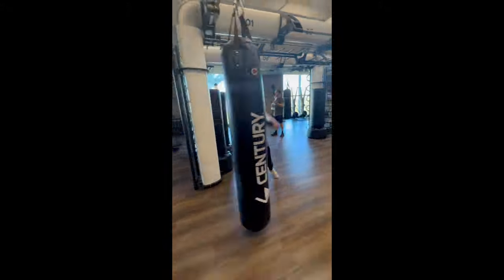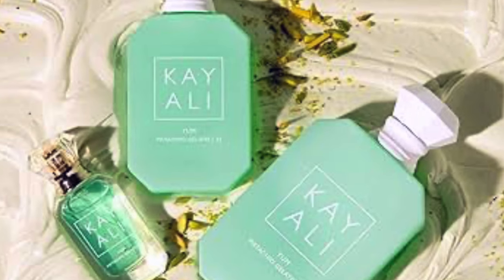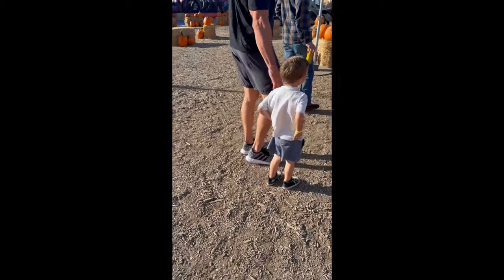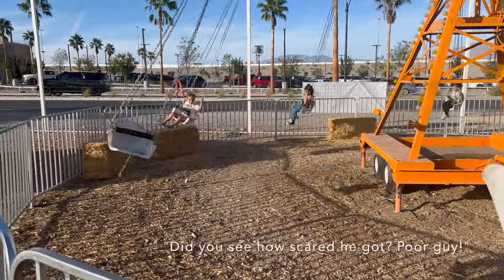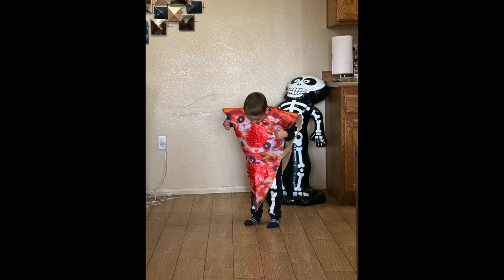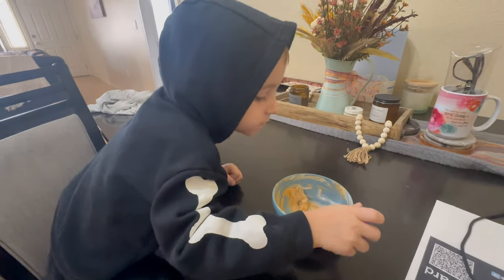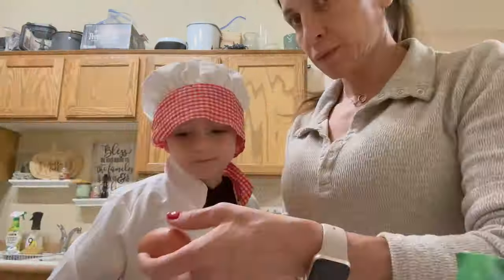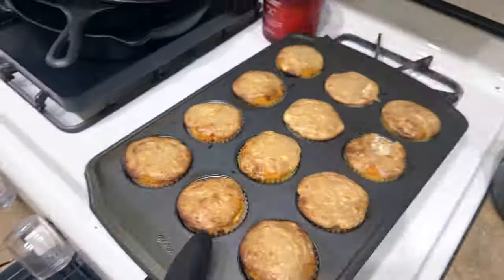Day In The Life: Fall Festivities Edition! Ft: CJ! (Vlog)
*FIND/REBUILD YOUR SELF CONFIDENCE & CRUSH YOUR GOALS:
Learn ALL the exercises I used to build self confidence, set and attain goals in my newest book

Instagram: Ro: @ro_clausen Podcast: @gritability Adam: @adam213isfree

Write or send packages/art to Ro & Adam/SPWF/Gritability:
Ro & Adam Clausen
304 S. Jones Blvd, 2171

ABOUT RO
Ro is the co-founder of Strong Prison Wives & Families, a 501 c3 non profit organization with more than 60,000 members. Ro has provided extensive support and private counsel to wives, girlfriends, sisters, mothers, and family members who have an incarcerated loved one since 2009. In addition to private coaching, Ro has produced and starred in hundreds of videos that document strategies on how to deal with nearly every conceivable situation, emotion and experience shared by all those who have a loved one that is incarcerated. Additionally, for nearly a decade, she has collaborated with myriad prison advocacy groups/organizations, political activists, and media representatives to bring attention to the needs of citizens supporting incarcerated loved ones. On the personal side, Ro has a passion for her family, exercise and fitness. She has a degree in Sports Medicine and is the Founder of Fit Beautiful Life. She was also Former Ms. Fitness New Jersey.

Stay strong.
Love strong.
You're one-day closer.
Xo,
Ro

While this channel may earn a very minimal sum when the viewer uses the links, the viewer is in NO WAY obligated to use these links. Thank you for your support.